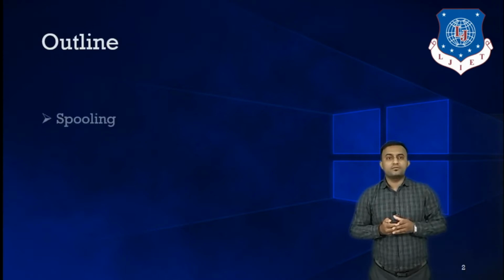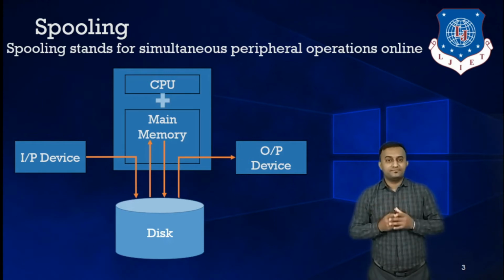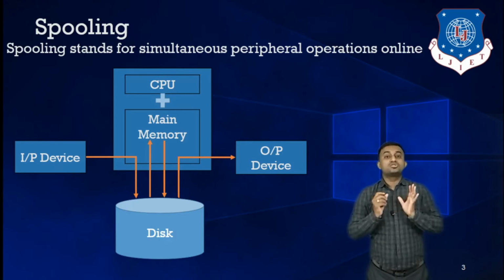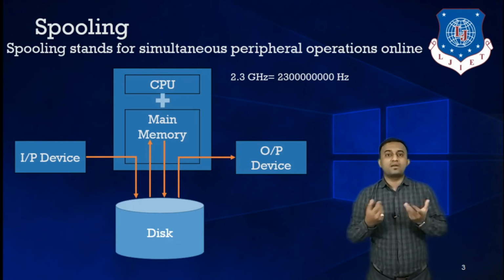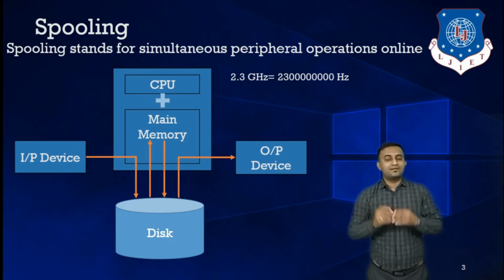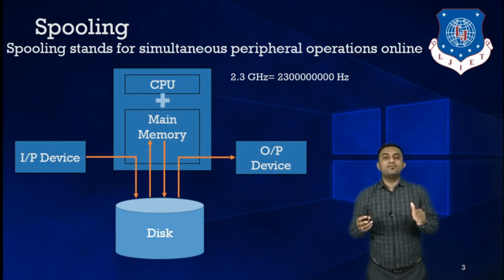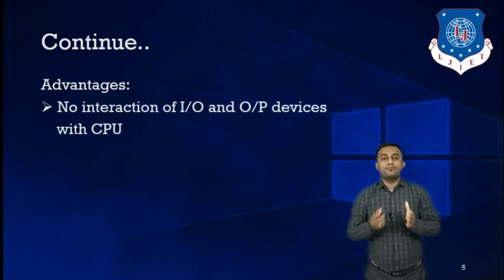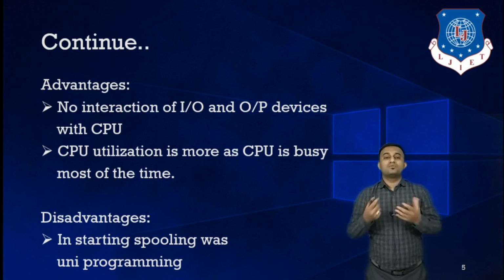Lect-4_SPOOLING | Operating System |Computer Engineering